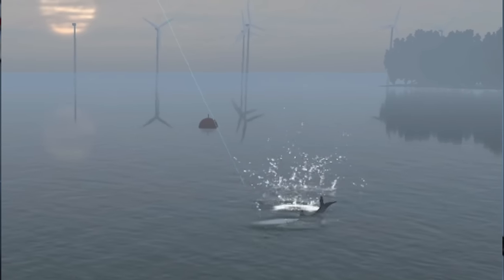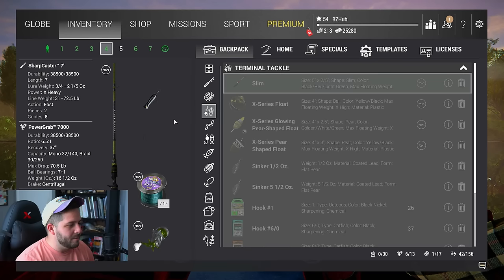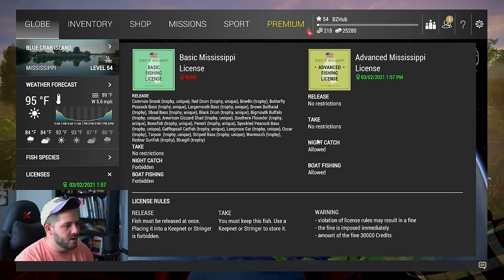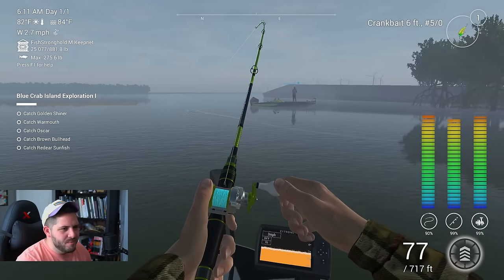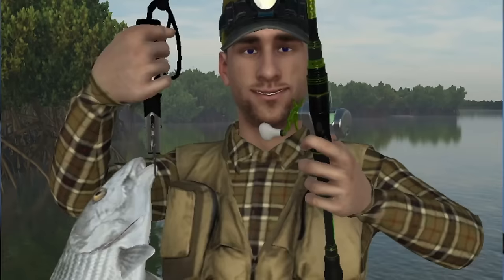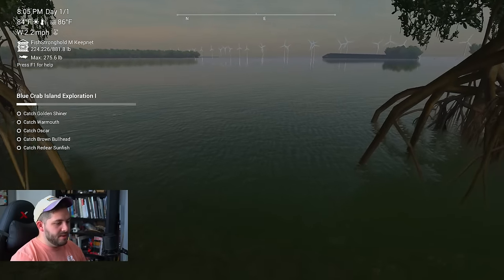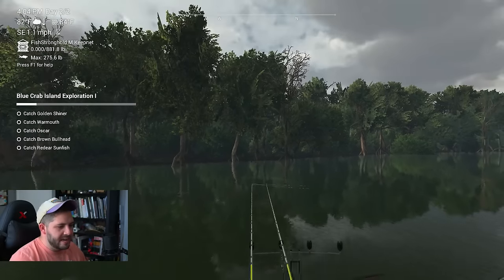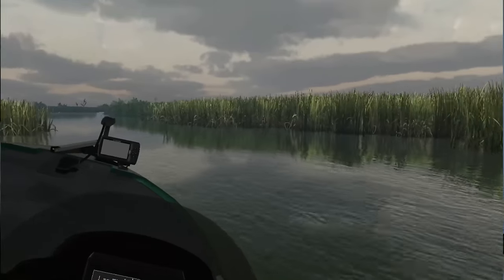[Lvl.54] Got my Shades, Time for BLUE CRAB ISLAND! | Fishing Planet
This is as close to Salt water as we can get! Bjorn, Oslo and I are excited to be finally heading back to Blue Crab for MONSTER fish!

Time Table:
(0:00) Intro
(2:17) Equipment
(4:33) Fish Species
(6:00) Day 1: Salt Water Fishing
(18:12) Day 2: Freshwater Fishing